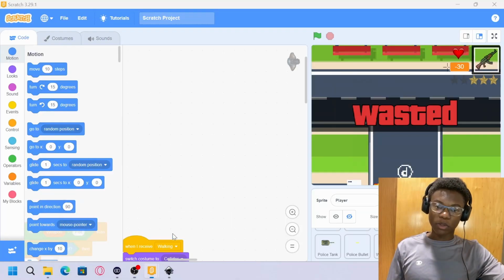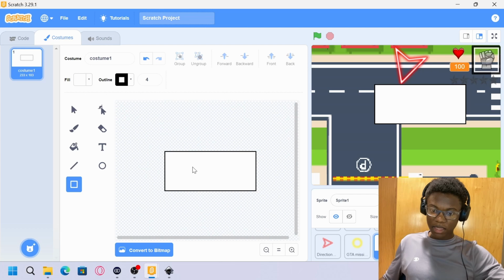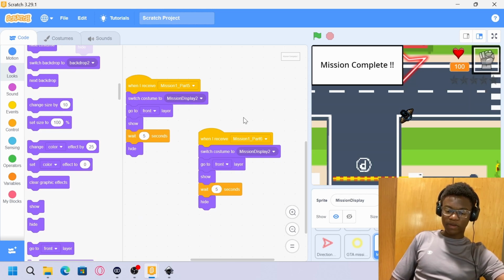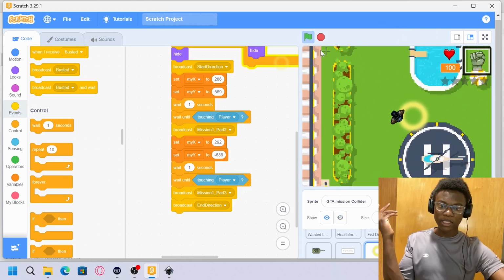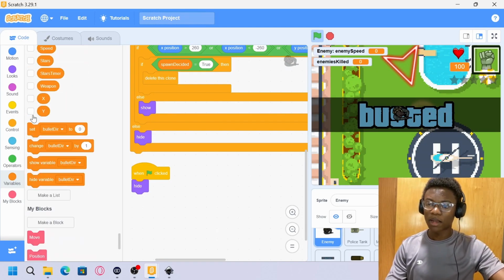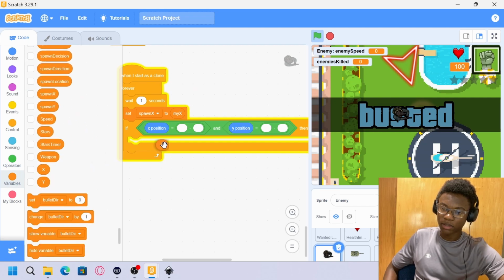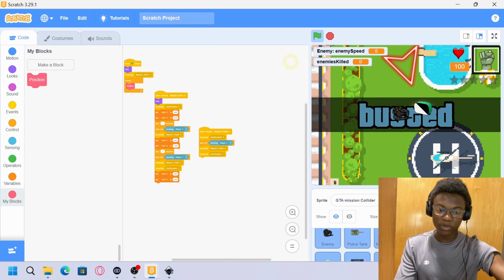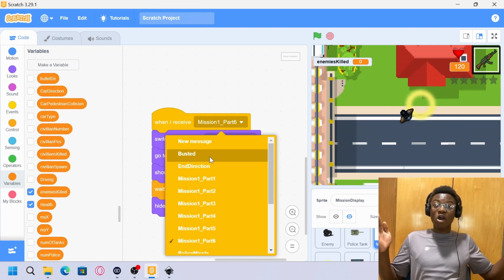How to Make GTA (Grand Theft Auto) in Scratch 3.0 - Part 17 FINALE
In this video we are adding missions to the game!